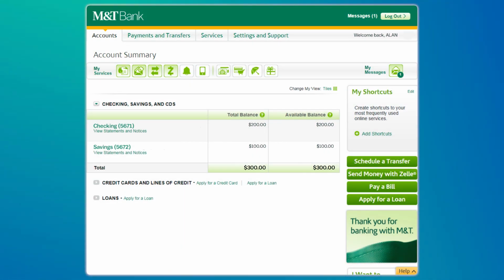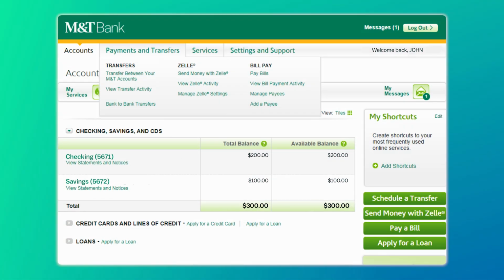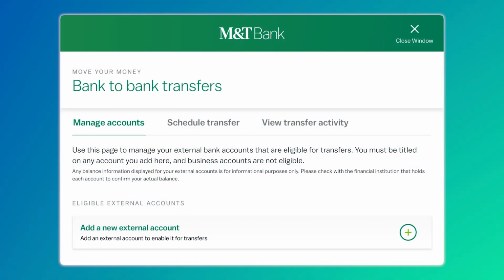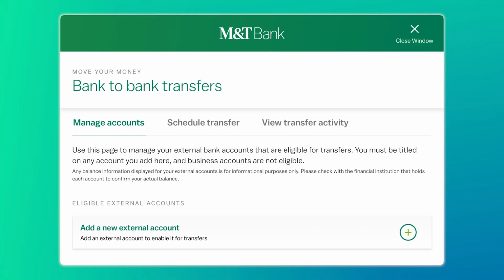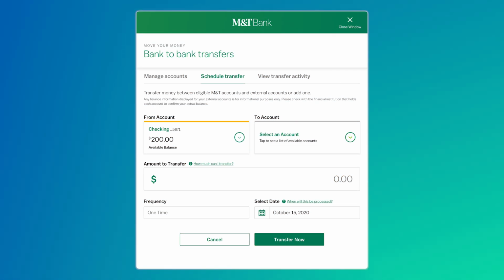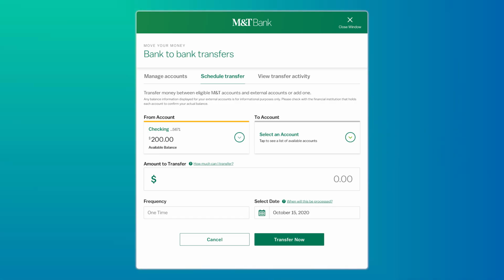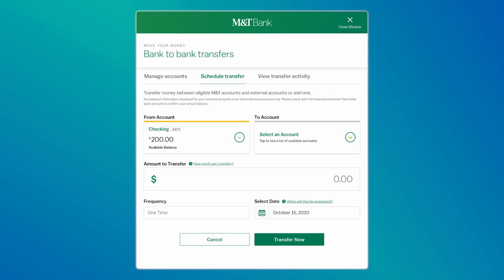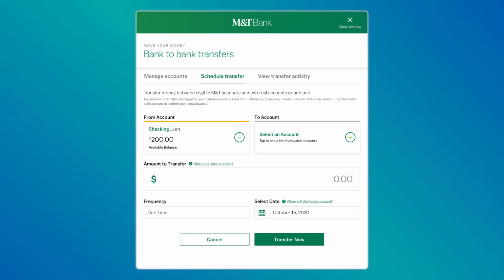How To Transfer Money From M&T To Another Bank Account (2026 Guide)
Learn how to transfer money from your M&T Bank account to another bank account step by step. In this tutorial, we cover how to send funds using M&T online banking or the mobile app, including linking external bank accounts, setting up transfers, and completing secure transactions. Whether you’re moving money between your own accounts or sending funds to someone else, this guide helps make the process simple and easy to follow in 2026.